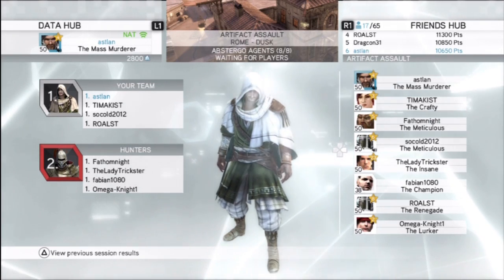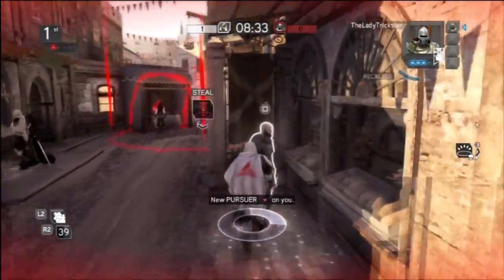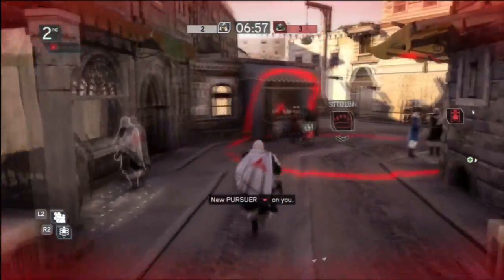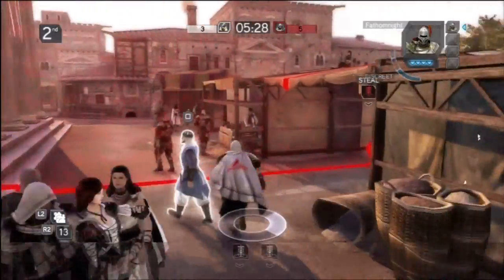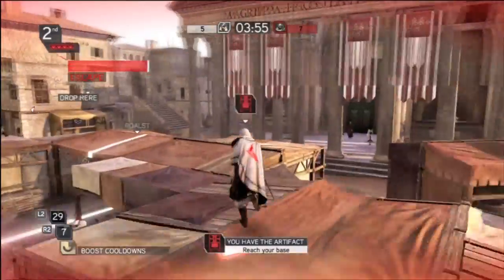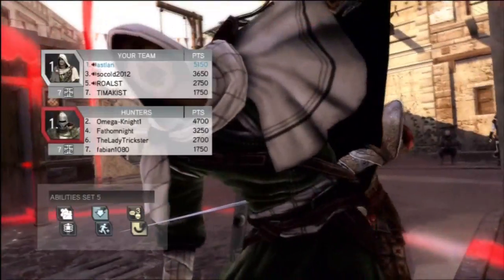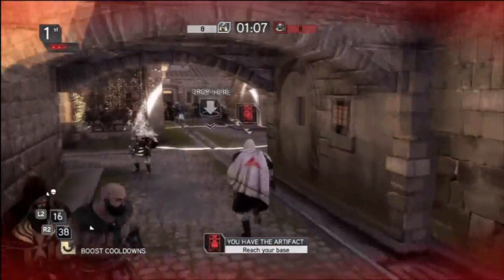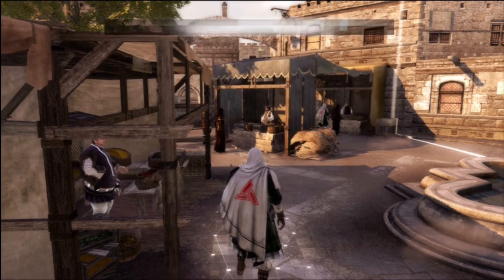Assassins Creed Revelations Artifact Assault Strategy - Astlan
Press like if you want to see more! =). More videos coming soon!